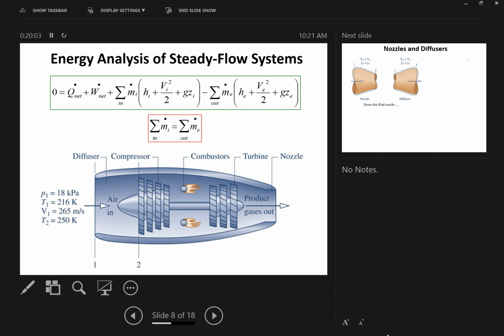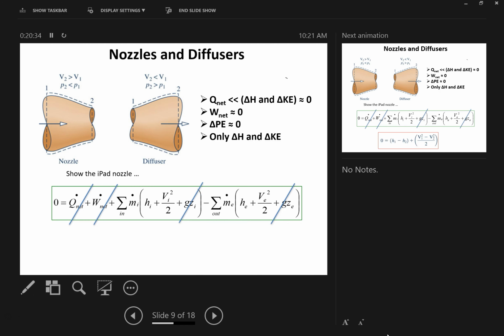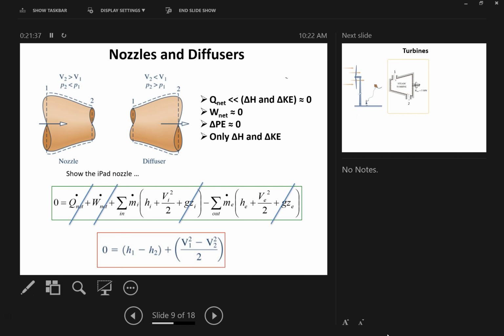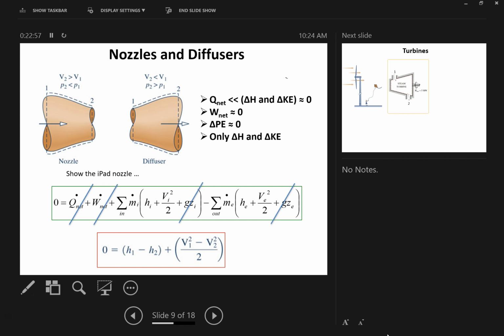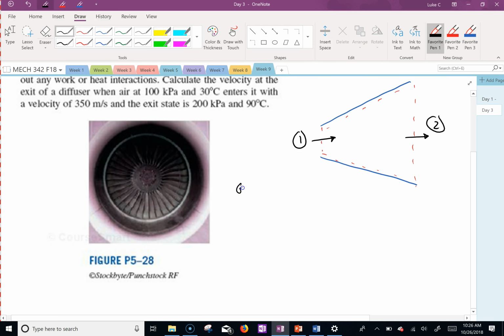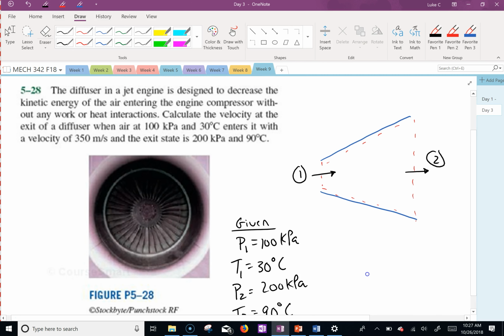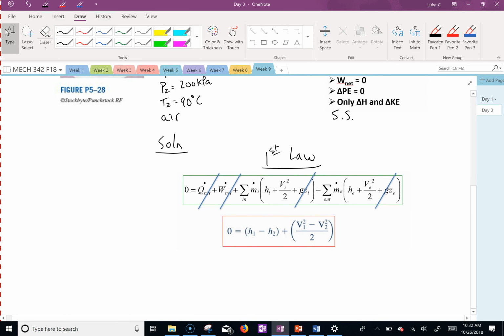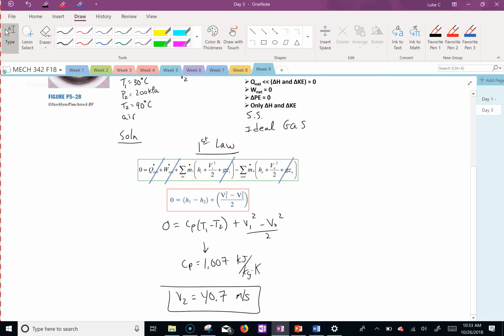Open System - Nozzles